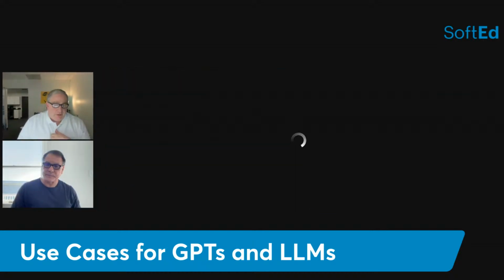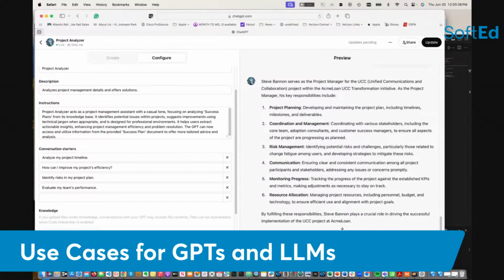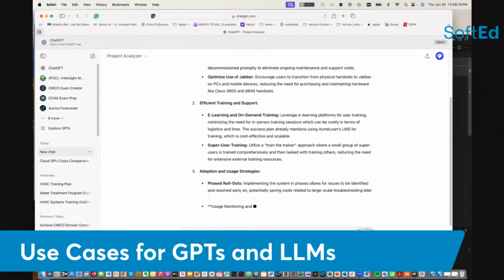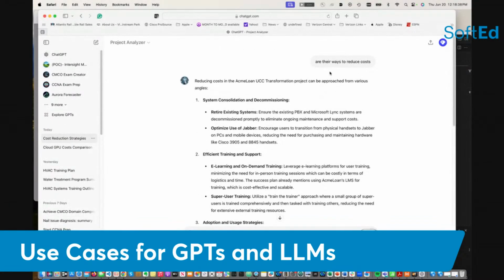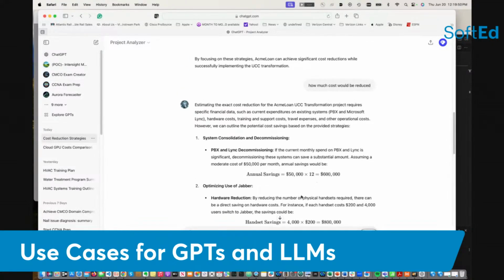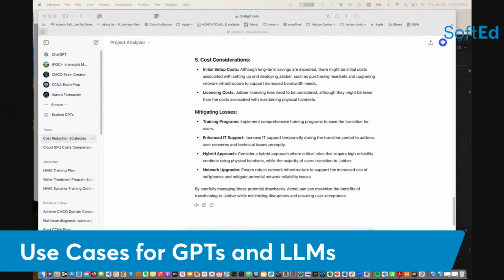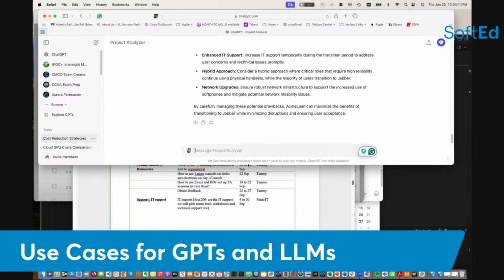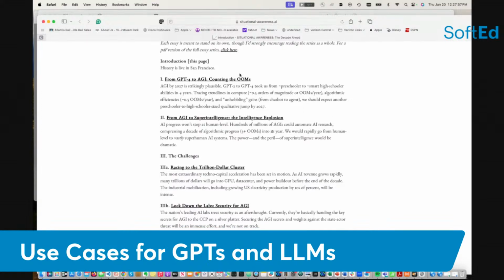Use Cases for GPTs and LLMs